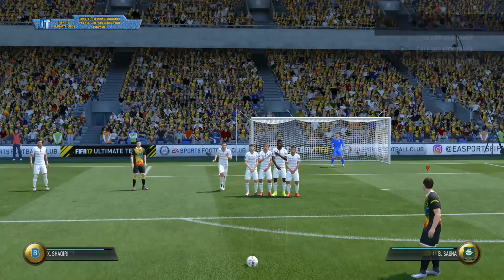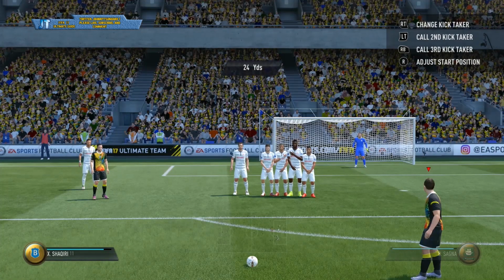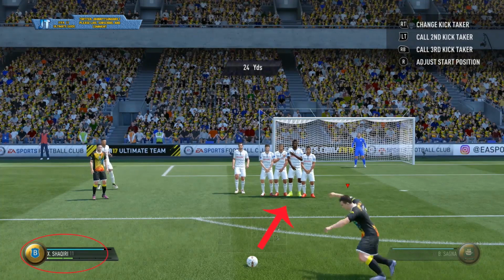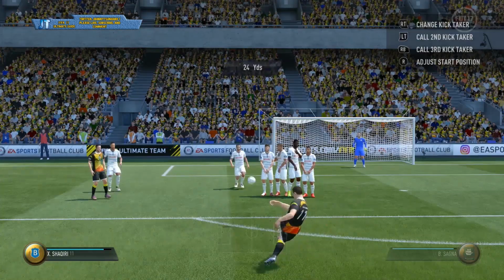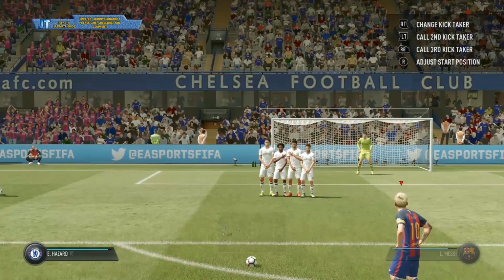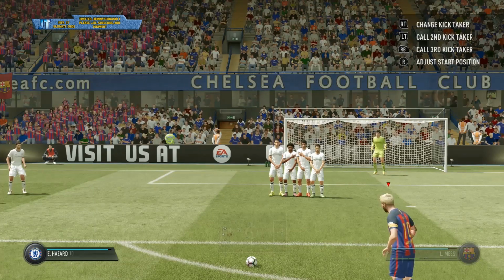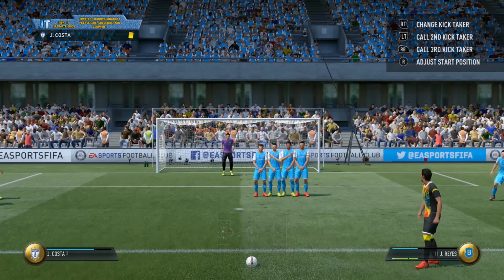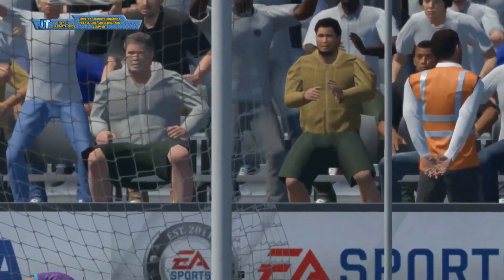Fifa 17 CURL FREE KICK Tutorial: BEST FREE KICK IN FIFA 17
This Fifa 17 free kick tutorial and Guide will focus on best free kick in Fifa 17, the curl free kick. The curl free kick is most useful when close to goal. The curl free kick curves the ball into the goal and is by far the best free kick in Fifa 17. Curl free kick tutorial/guide for Fifa 17. How to perform the curl free kick and when to perform the free kick.

This Fifa 17 free kick tutorial/guide will teach you how to effectively perform the curl free kick. It will go into detail on exactly how to perform the free kick and score easy goals.

Fifa 17 curl free kick tutorial, a Fifa attacking guide. In-depth guide on how to make a curl free kick in Fifa 17.